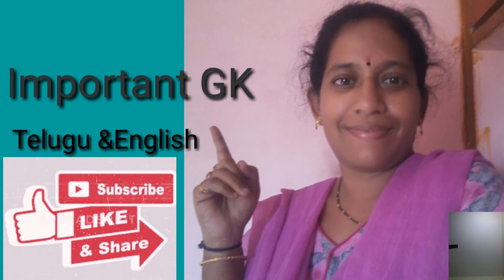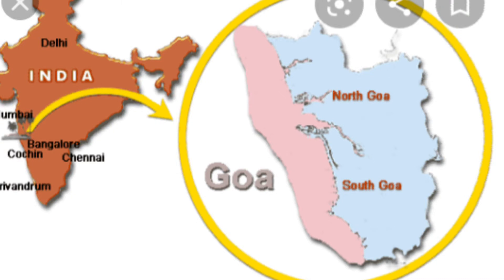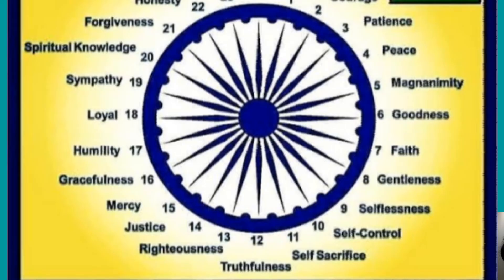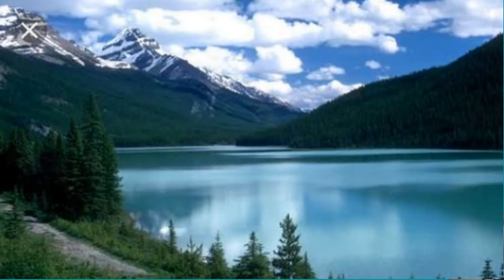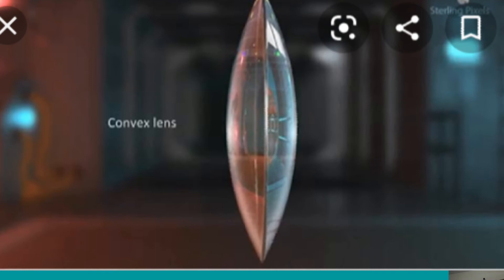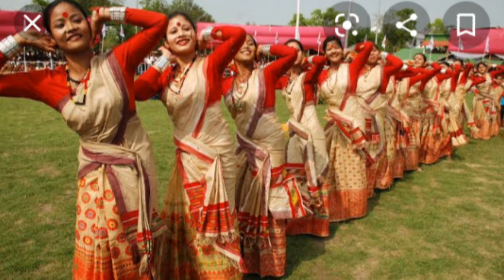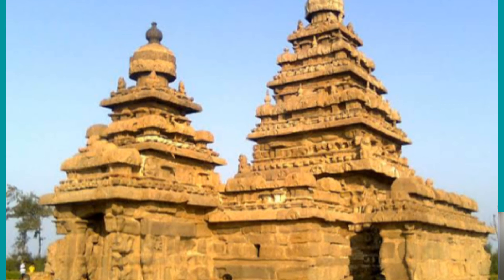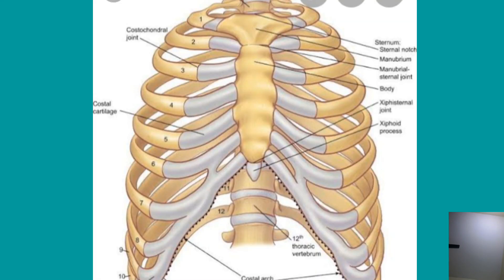GK Telugu &English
IMPORTANT GK BITS.Telugu&English